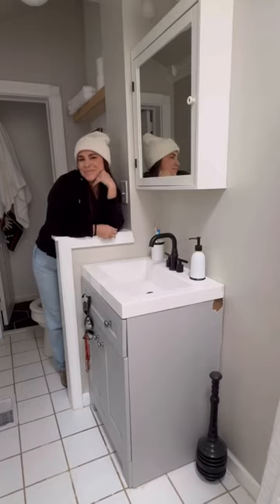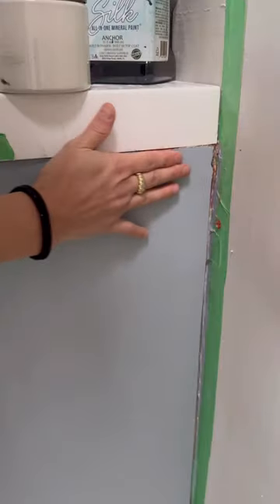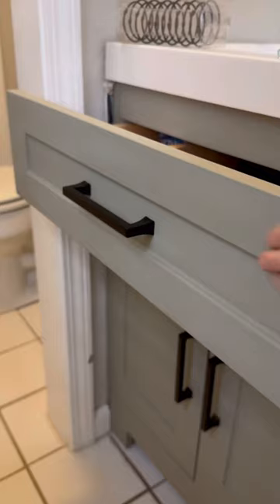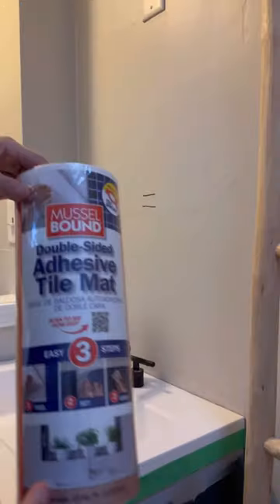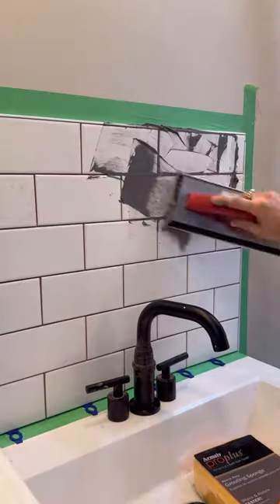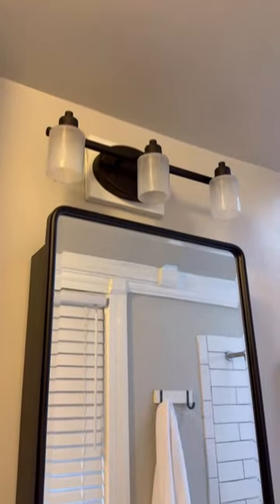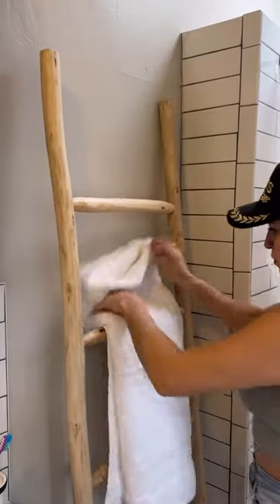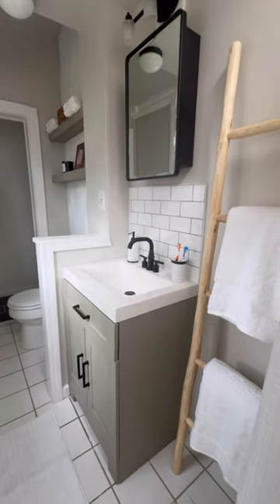Bathroom makeover for under $200! 🤯